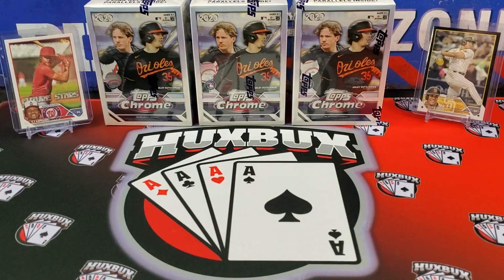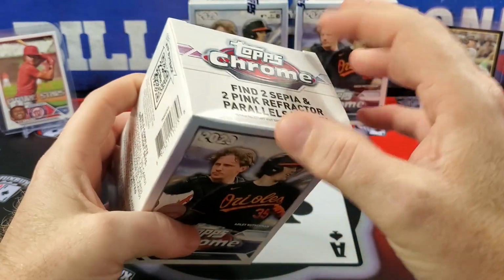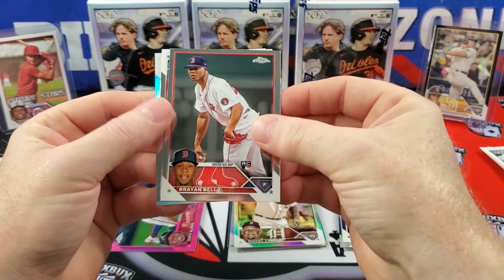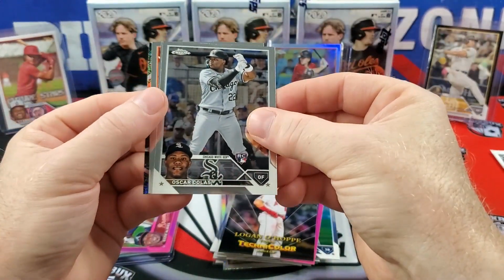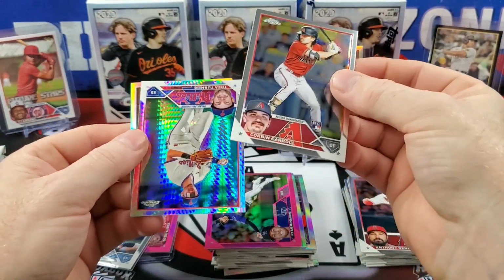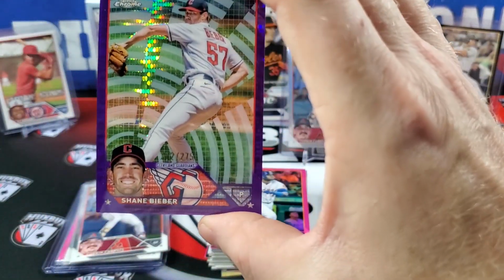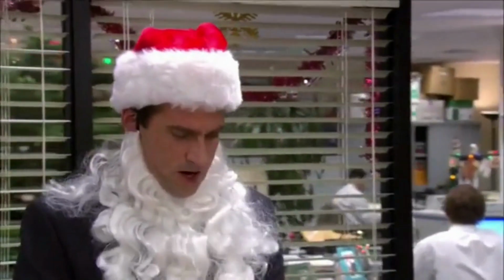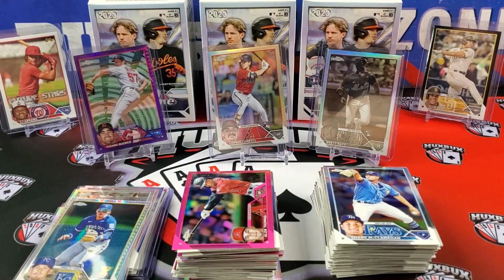TOPPS DOING IT RIGHT🔥 2023 Topps Chrome Blaster Box x3 Review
In today's video, I'll be opening and reviewing the brand new 2023 Topps Chrome Blaster boxes.  These boxes retail for $35-40 and contain 7 4-card packs.

🃏🃏🃏🃏 for Set Quality/Design:  The colored parallels pop this year!!!  I don't know what ink Topps changed to, but don't change it.  You'll be glad to hear that the QC issues from Chrome Update have been fixed.

🃏🃏🃏 for Value:  The price point is a little off putting.  Definitely don't buy these at Wally World at $40 a pop.  Yuck.  Otherwise, your going to find parallels and rookies galore out of a box.  The downside is that Topps printed a ton of this stuff.

🃏🃏🃏🃏 for Collectability:  If you want a must have rookie card, it's going to be flagship Chrome.  Period.

🚨FINAL THOUGHTS🚨
It's a relief to see Topps redeemed themselves after the 2022 Chrome Update debacle.  They made great changes to the parallels and combined with a strong rookie class, this is a must buy if your going to retail route.

Let me know what you think about 2023 Topps Chrome.  Do you like it?  Not like it?  What's your favorite format?  Let me hear your thoughts.

If you enjoyed the video, and would like to see future hobby box reviews, pack openings, box battles, and many other sports card related content, be sure to like the video, share, comment, and subscribe to the channel!

0:00 Intro
3:12 Blaster 1
7:16 Blaster 2
11:32 Blaster 3